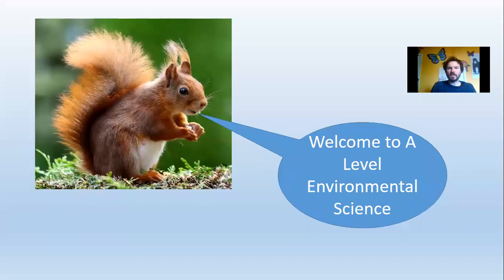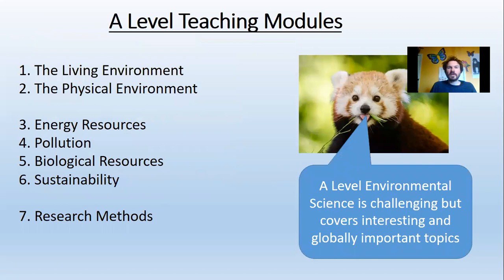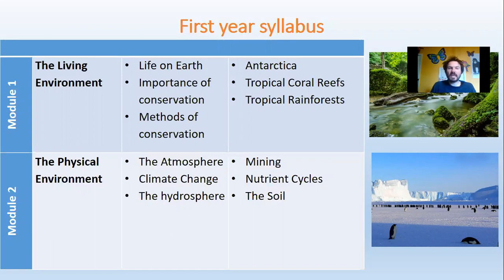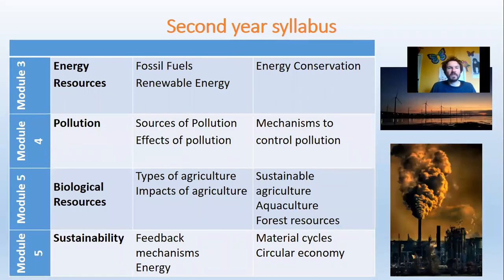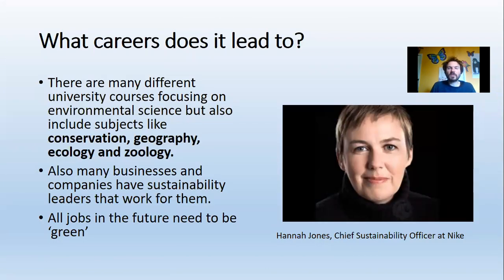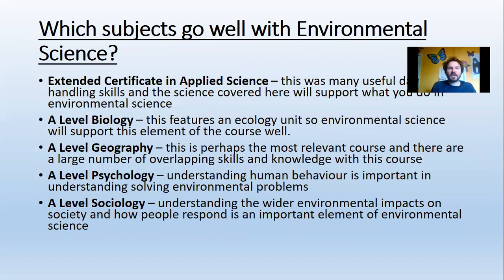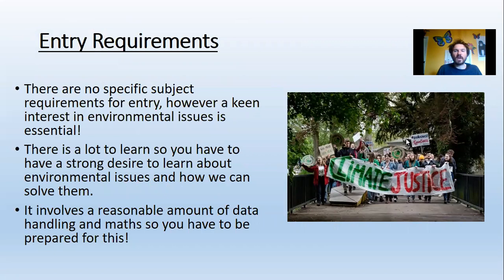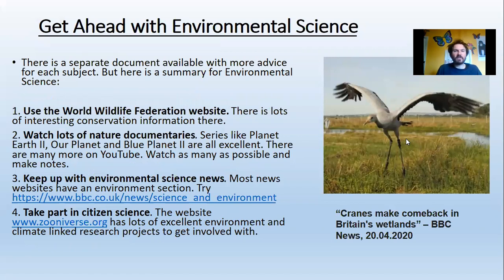Environmental Science (A Level) - New College Swindon